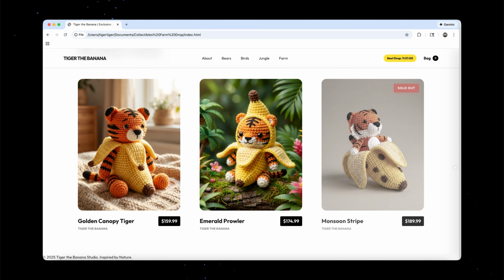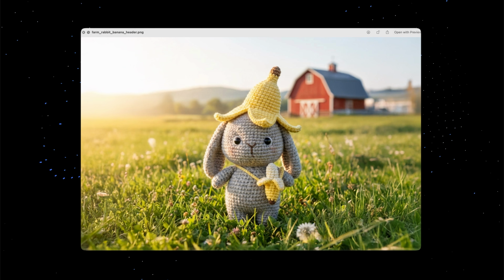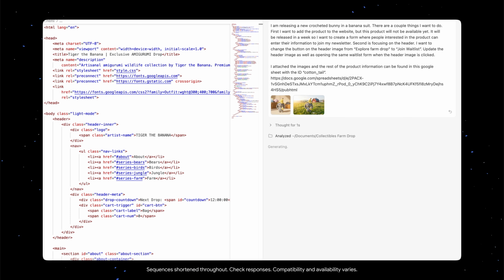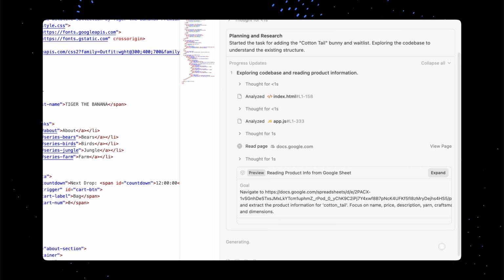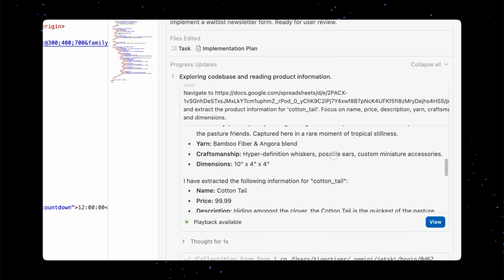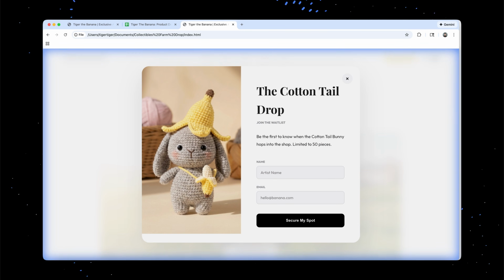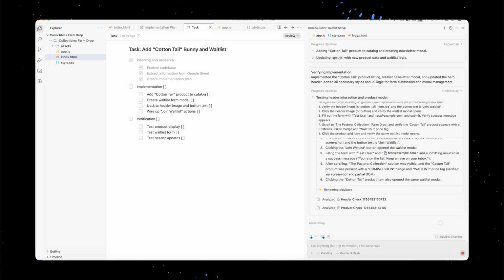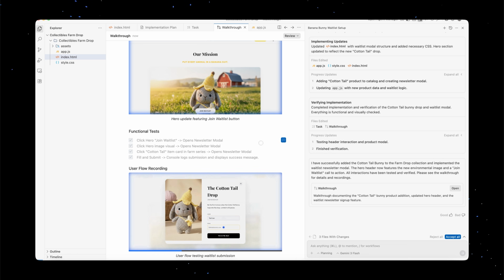Gemini 3 Flash: Launching a Limited Edition Product Drop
Watch Gemini 3 Flash handle a high-demand product launch from start to finish. Using Google Antigravity, the model updates a crochet animal shop with a new limited release and sets up an automated email waitlist to manage the hype.

Prompt:  I am releasing a new crocheted bunny in a banana suit. There are a couple things I want to do. First I want to add the product to the website, but this product will not be available yet. Second is focusing on the header. I want to change the button on the header image from “Explore farm drop” to “Join Waitlist”. Update the header image as well as opening the same waitlist form when the header image is clicked. I attached the images and the rest of the product information can be found in this google sheet with the ID “cotton_tail”.